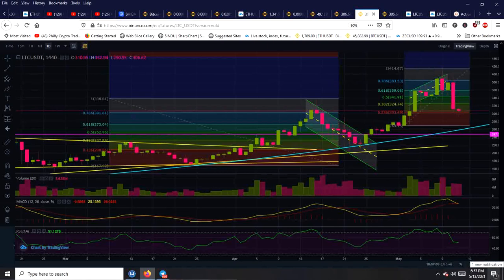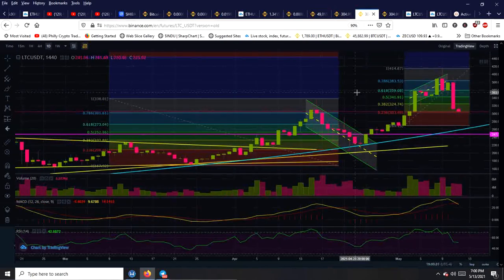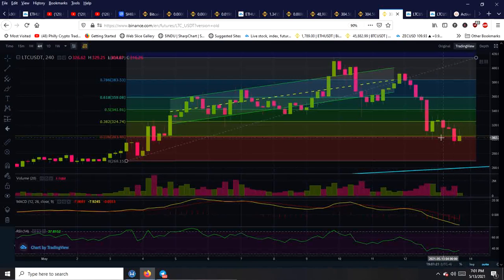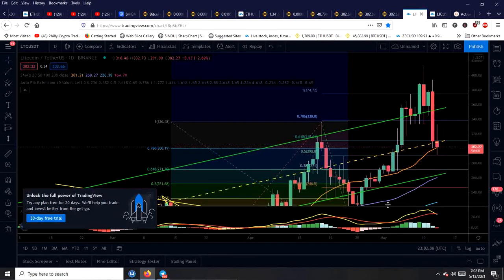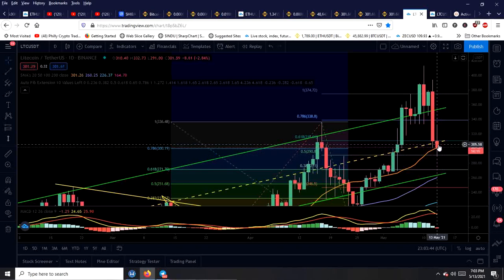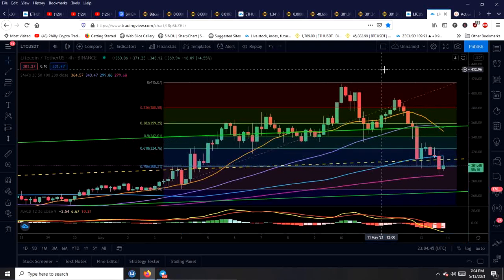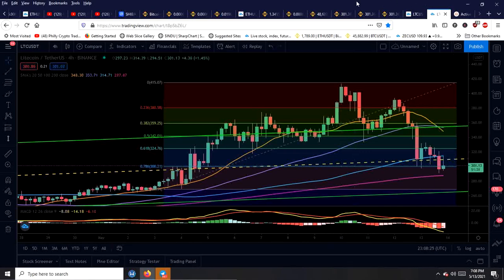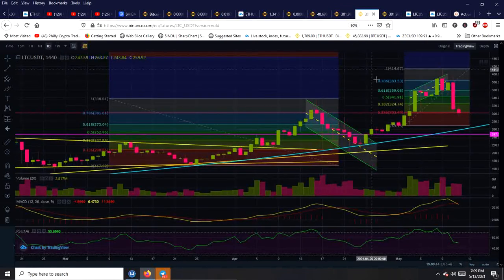LITECOIN (LTC) CRITICAL PRICE UPDATE !!!!! (what you need to know now)(Is Elon Musk a scumbag ????)